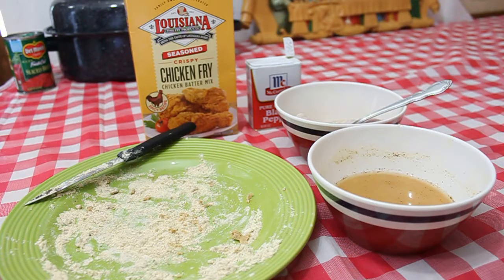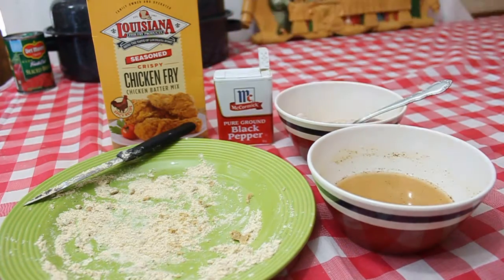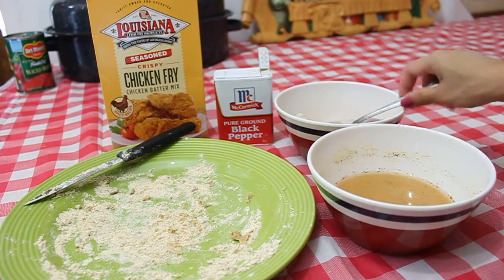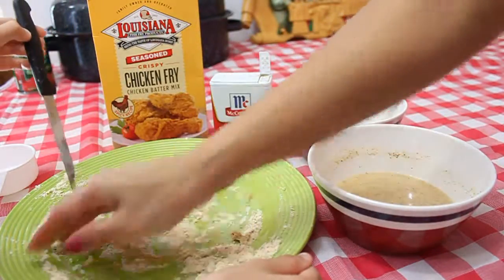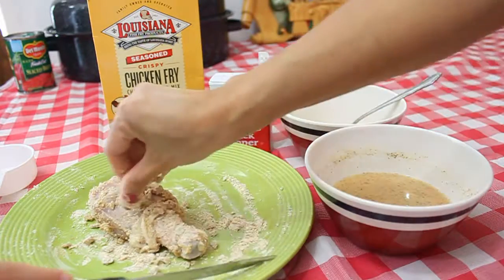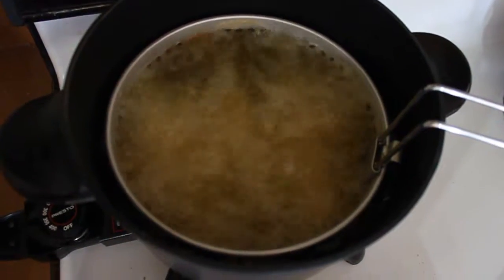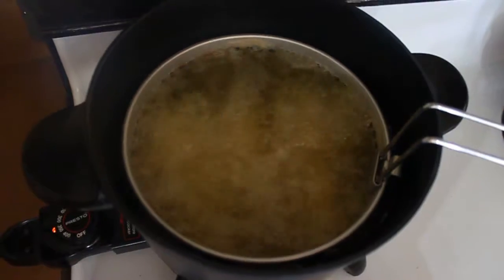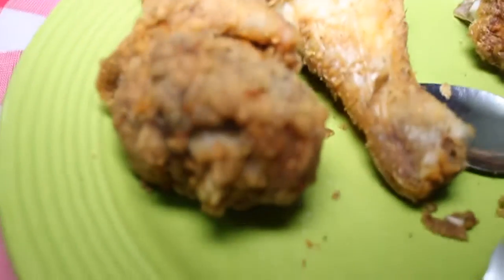How To Make A Real Crispy Fried Chicken Like KFC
How To Make A Real Crispy Fried Chicken Like KFC. Hi everybody greetings from Florida! This is our video on How To Make A Real Crispy Fried Chicken Like KFC, hope you like this video of our How To Make A Real Crispy Fried Chicken Like KFC, be sure to subscribe for more of this How To Make A Real Crispy Fried Chicken Like KFC